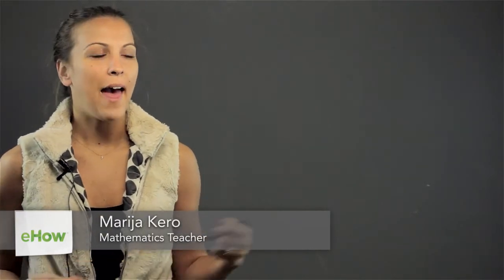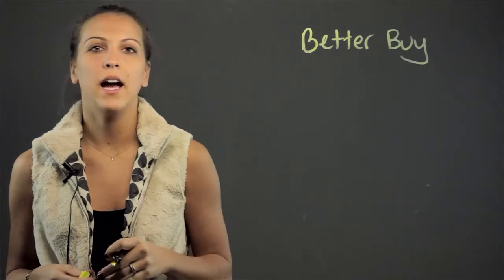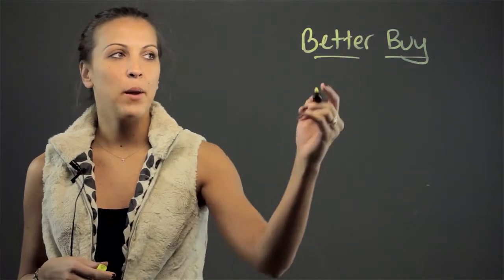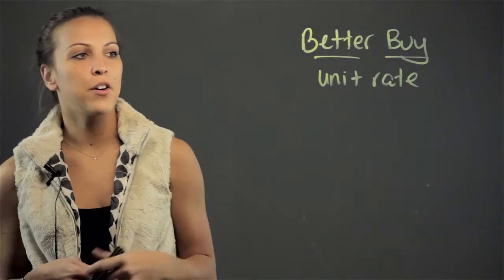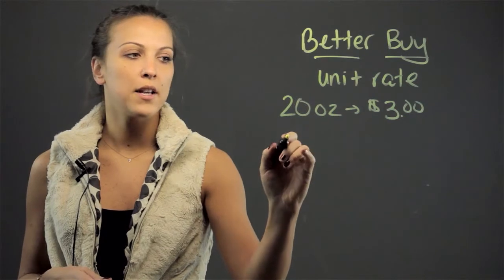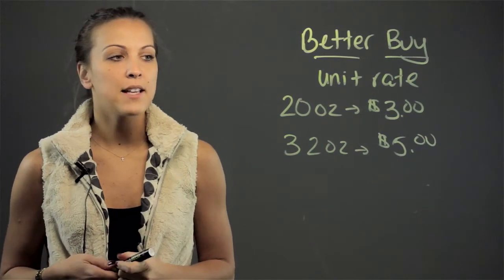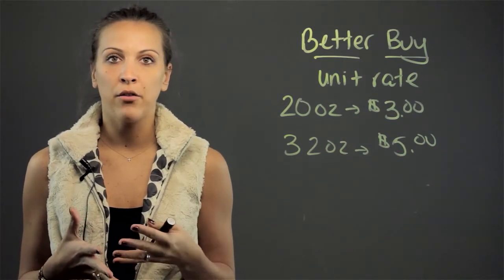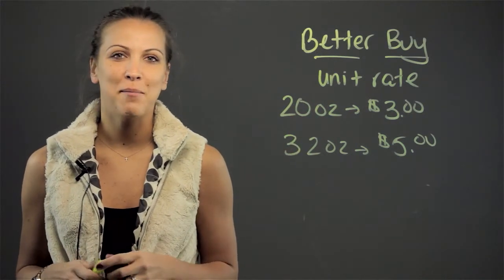Math Projects About Ratios & Rates : Math Lessons & Tips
Math projects about ratios and rates are commonly done when discussing statistics. Find out about great math projects about ratios and rates with help from an experienced mathematics educator in this free video clip.

Series Description: A lot of mathematics problems can be boiled down to their essential concepts, thus making them significantly easier to solve. Get tips on fun math problems with help from an experienced mathematics educator in this free video series.